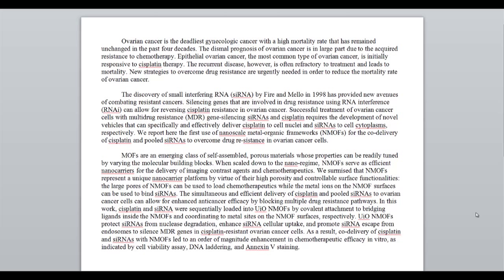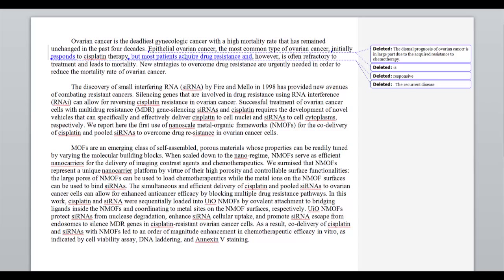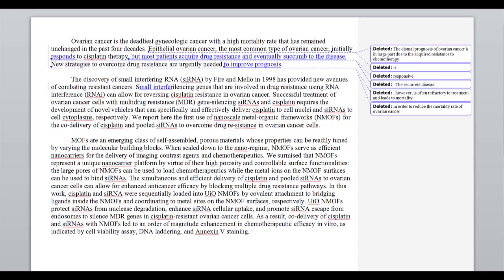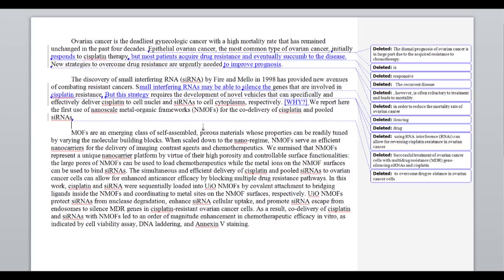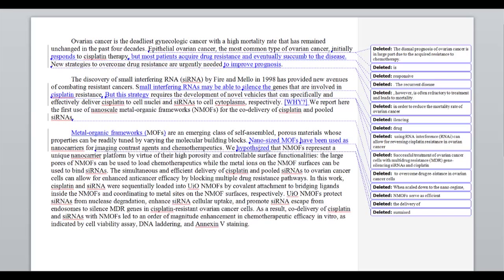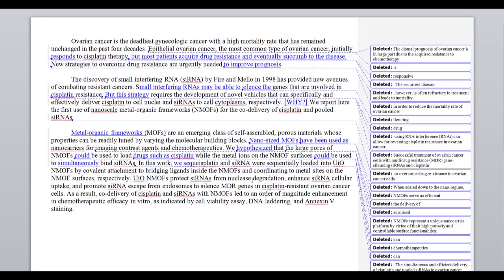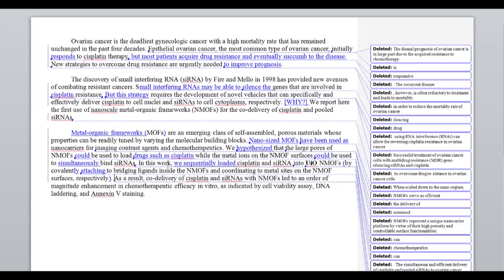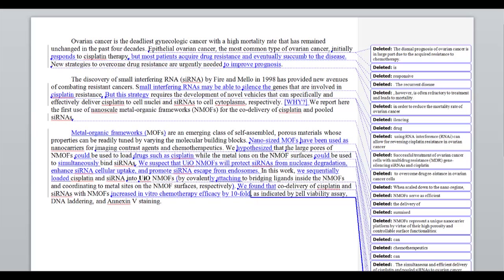SciWrite Demo Edit 8.4